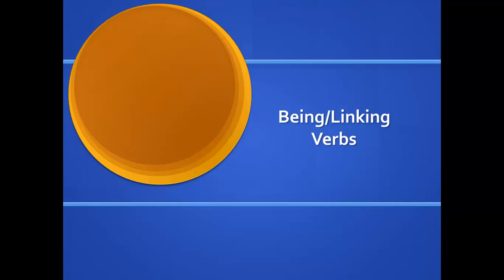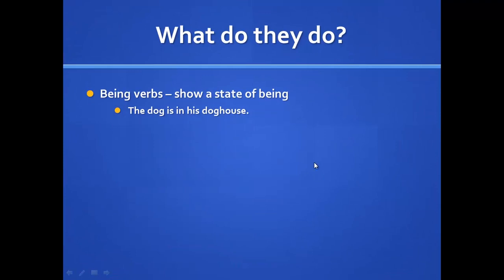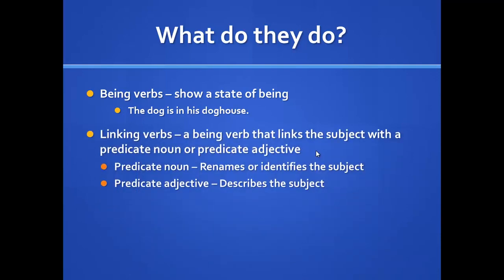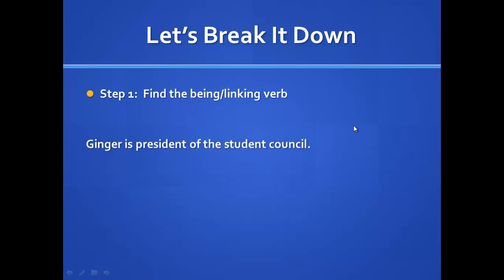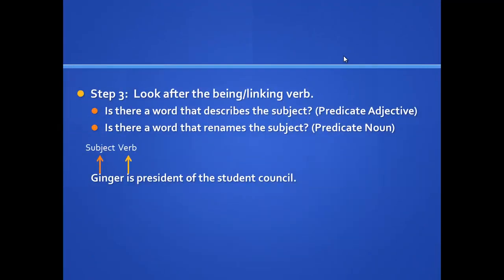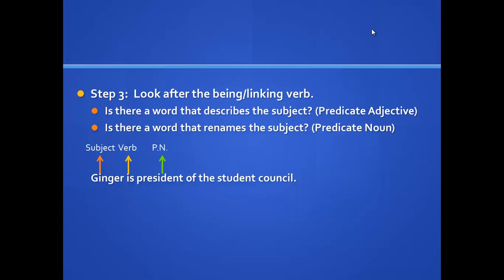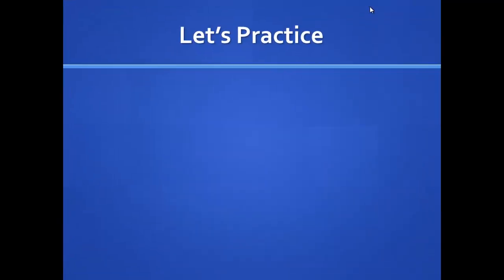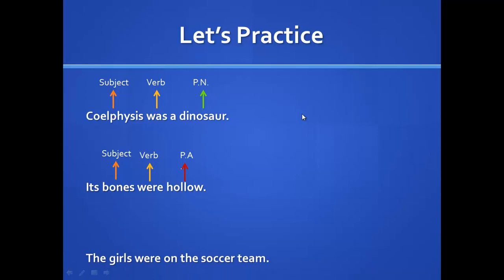Being-Linking Verbs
This video reviews being-linking verbs as well as predicate nouns and predicate adjectives